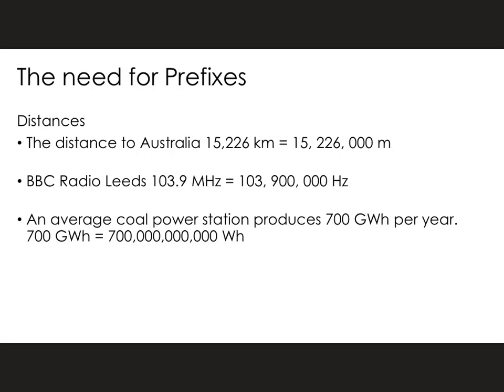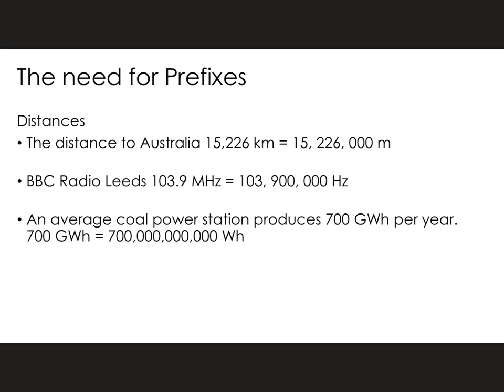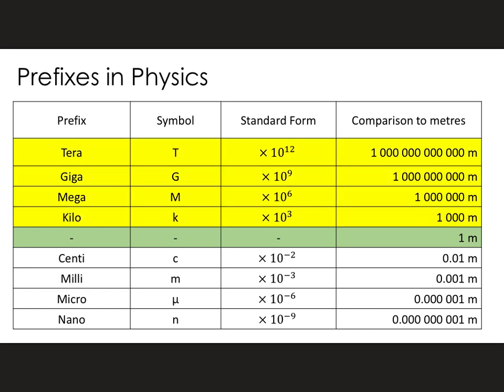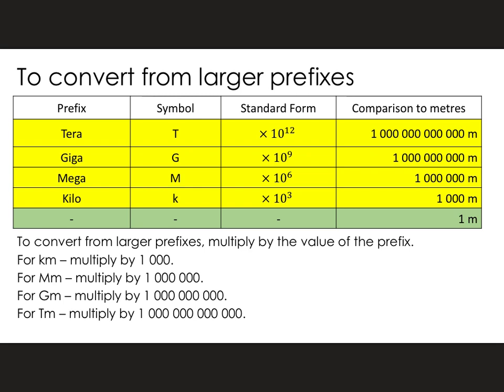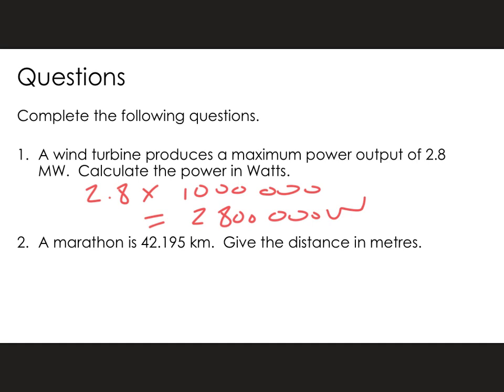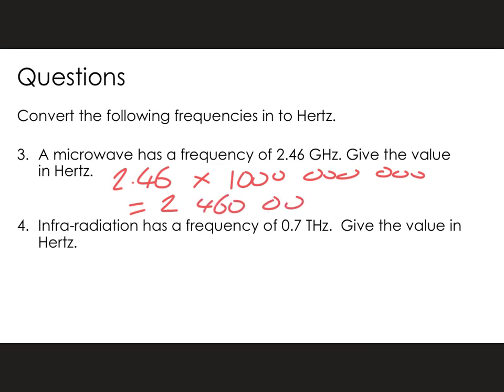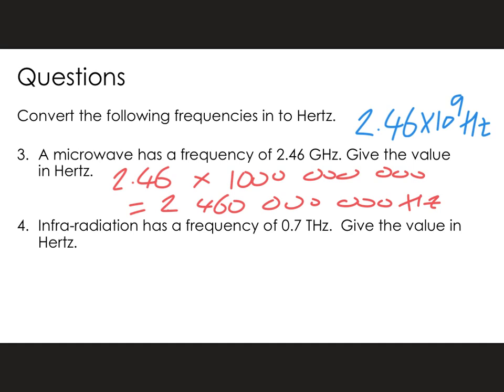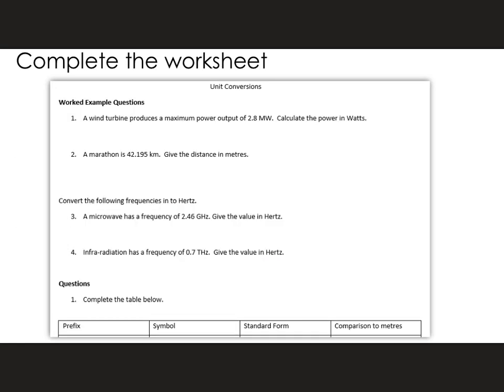Physics Unit Conversions kMGT